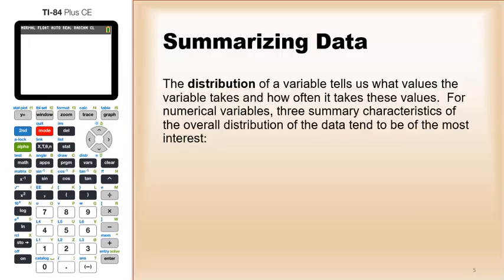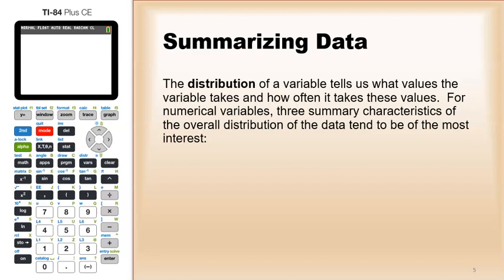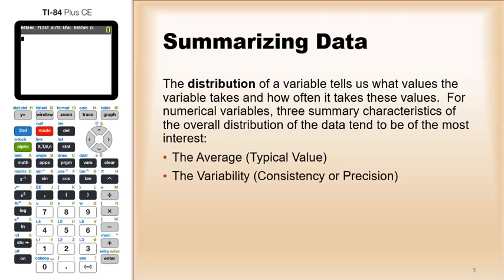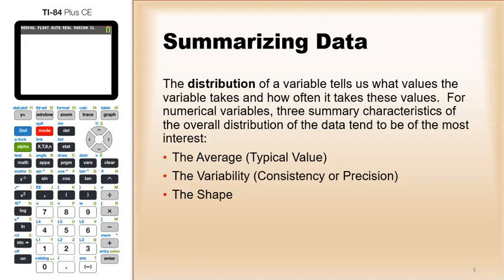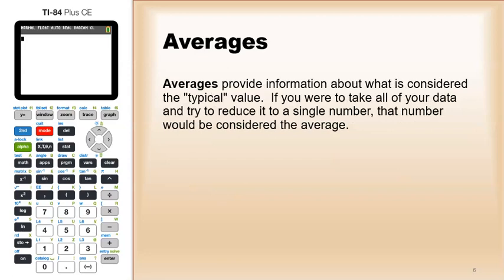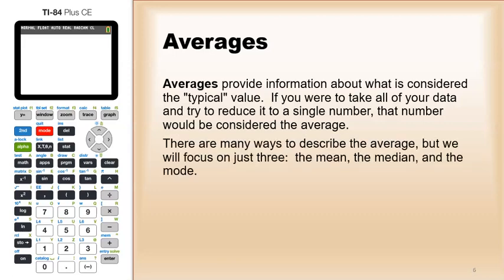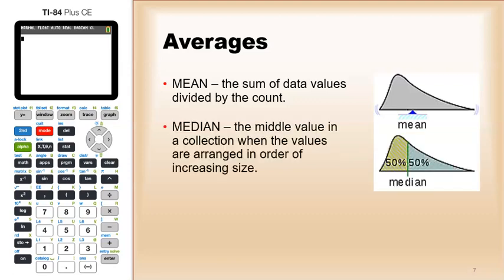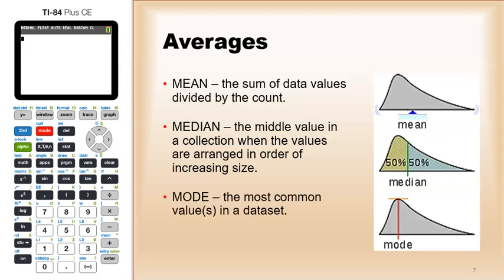3 2 Averages